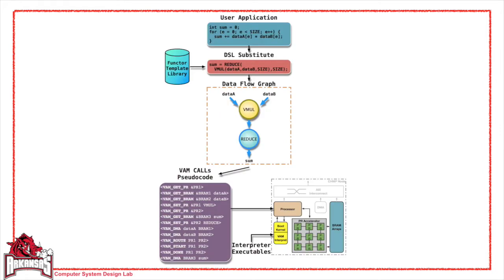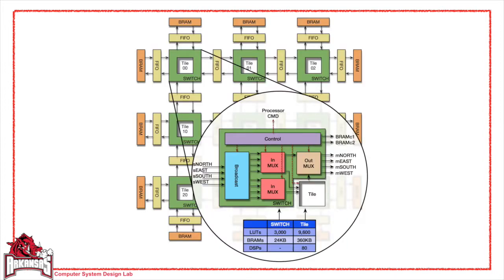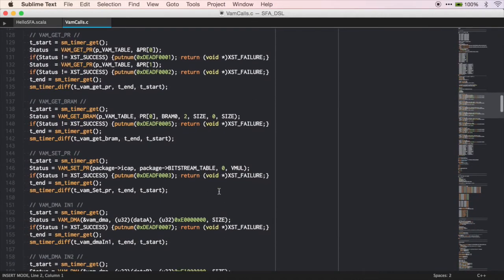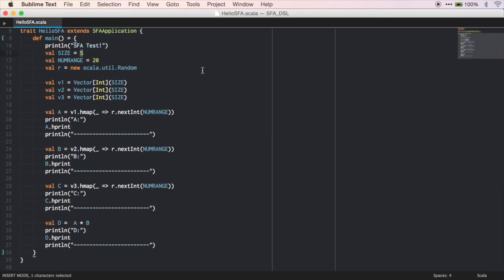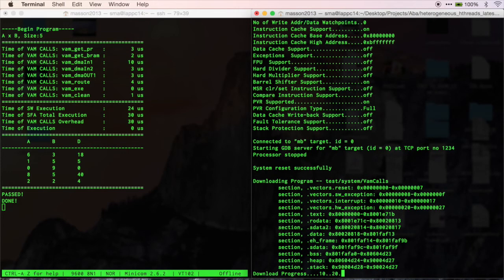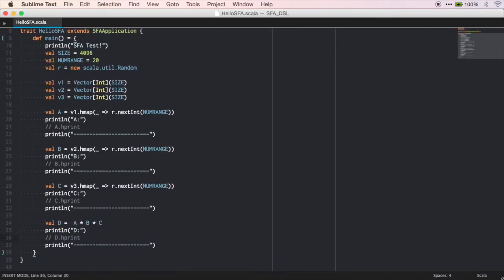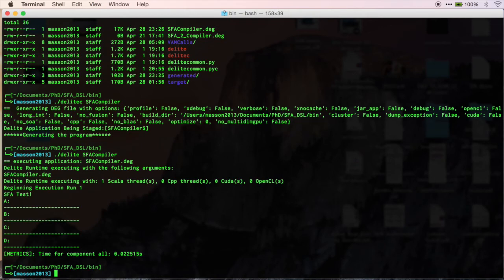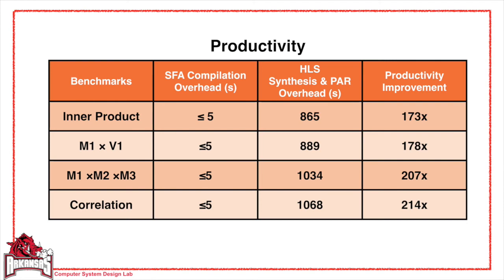SFA DEMO FOR FCCM 2015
This is an demo about Synthesis Free Accelerator (SFA)
Font end:
Back end:
4:40 The "print" of Delite DSL is comment out, not the hthreads. The hthreads code has "print" to show the results.